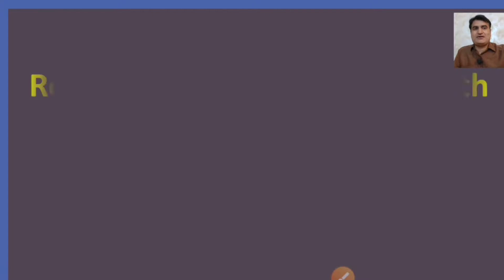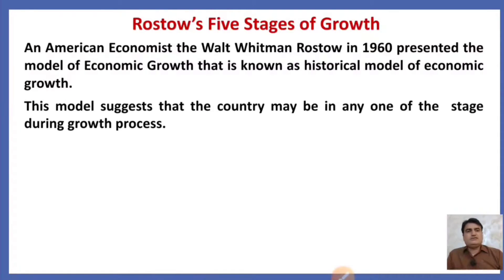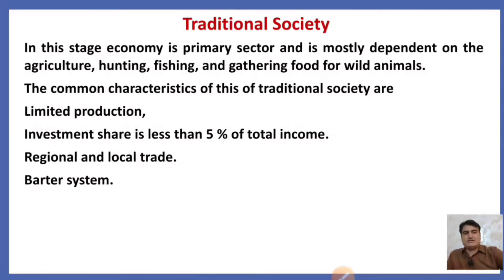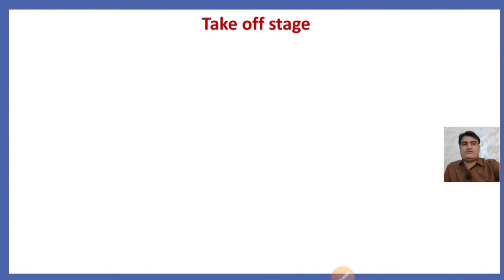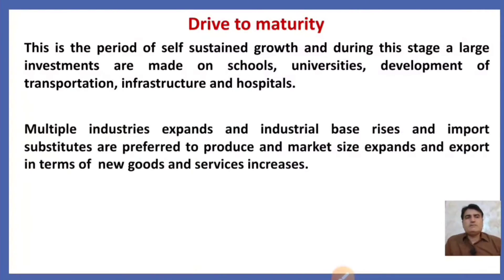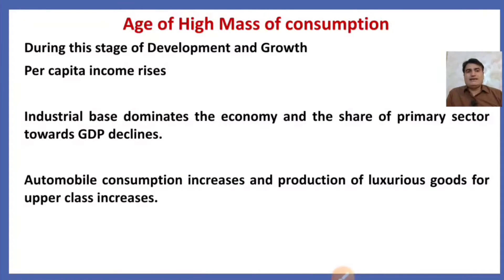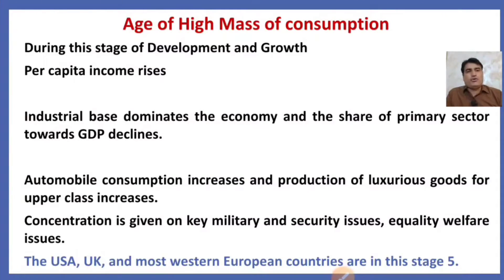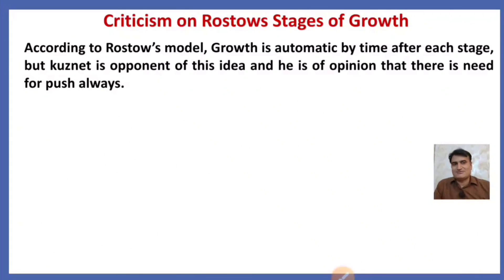75- Rostows | Five Stages of Growth with | Criticism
International Dependence Revolution with Neo-Classical Dependence Model | Dependency theory